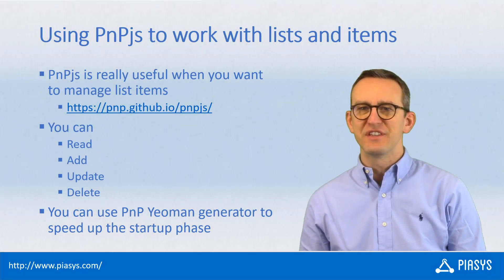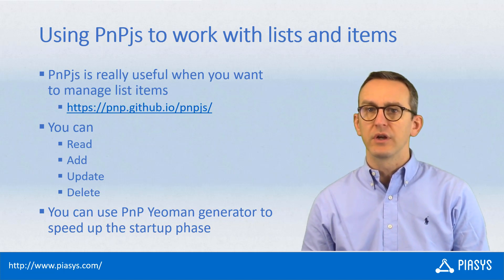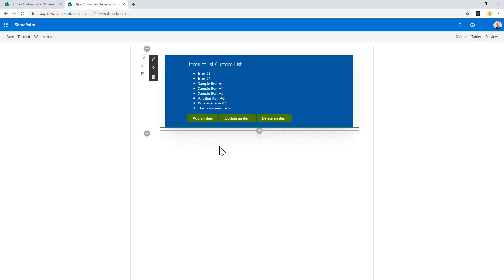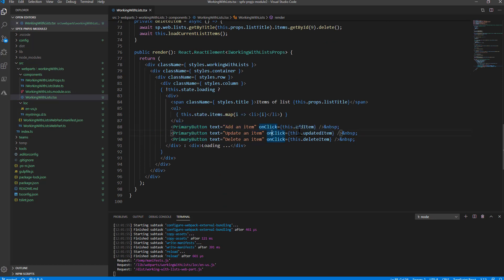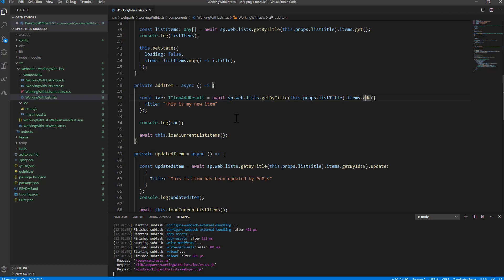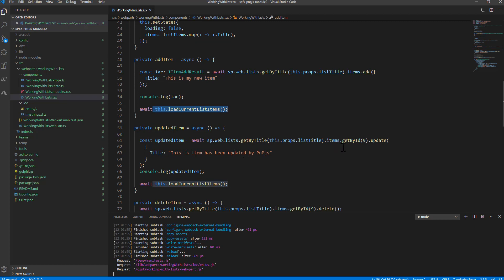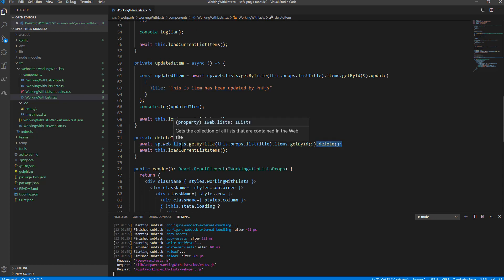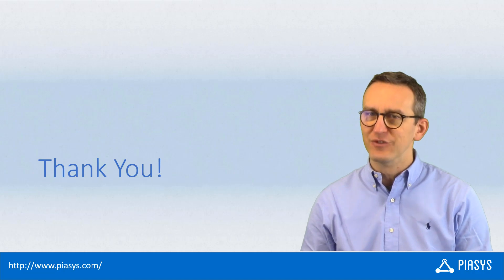Episode #90 - Working with list items in SharePoint Framework with PnPjs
In this episode, you can learn how to add, update, and delete list items using PnPjs within a SharePoint Framework web part.